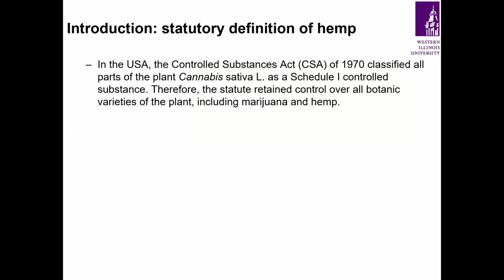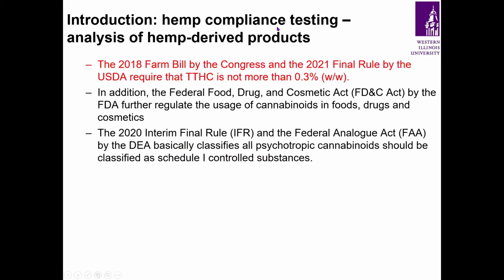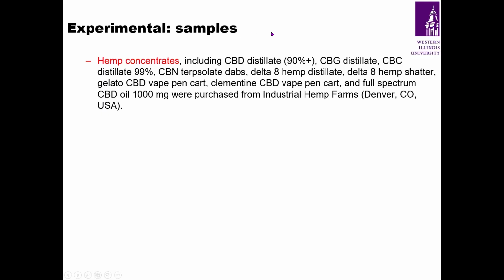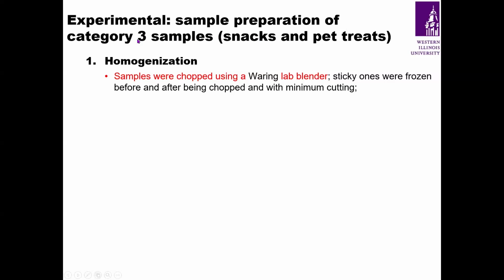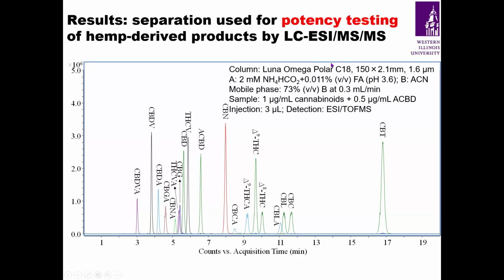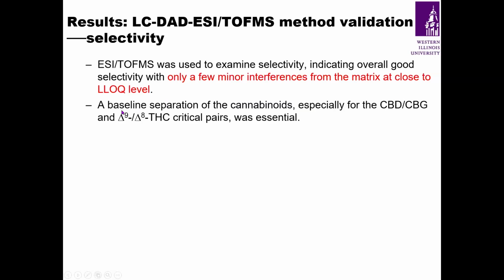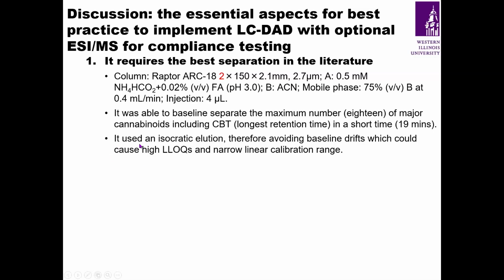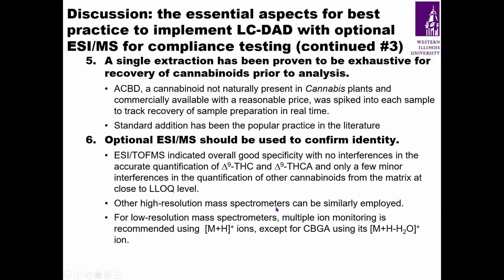LC DAD With Optional ESI/MS : An Emerging Gold Standard For Hemp Compliance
This webinar discusses the essential aspects of best practice using liquid chromatography diode array detector (LC-DAD) with optional electrospray ionization mass spectrometry (ESI/MS) for compliance testing of hemp and hemp-derived products. The key topics of this webinar will include: 1) an overview of the most effective LC separation published so far; 2) a description of a simple methanol extraction procedure, consisting of homogenization, ultrasonication/pulverization, centrifugation, filtration, and dilution, to recover cannabinoids from a wide range of samples; 3) how to utilize ultraviolet (UV) detection at multiple wavelengths for optimal sensitivity and improved selectivity; and 4) how to confirm identity of cannabinoids by optional ESI/MS using either high or low-resolution mass spectrometry.

This webinar was hosted by the NIJ Forensic Technology Center of Excellence on June 13, 2024.